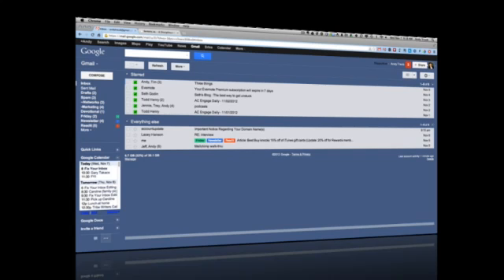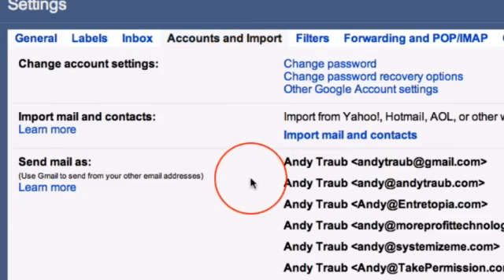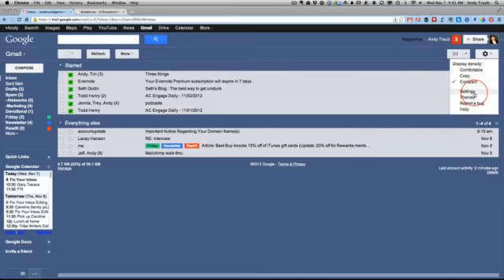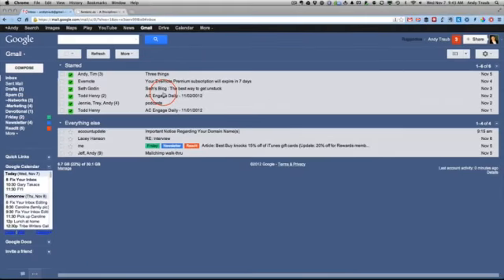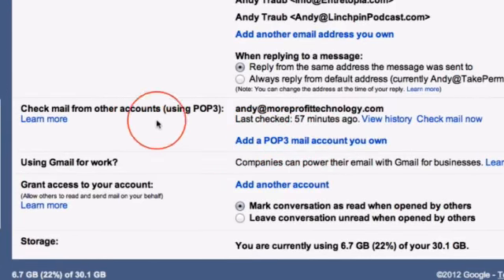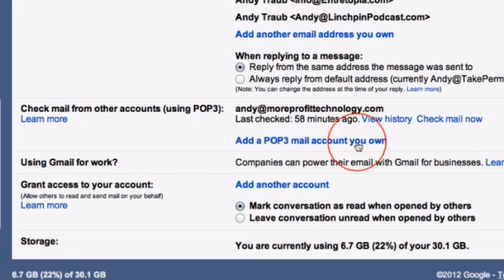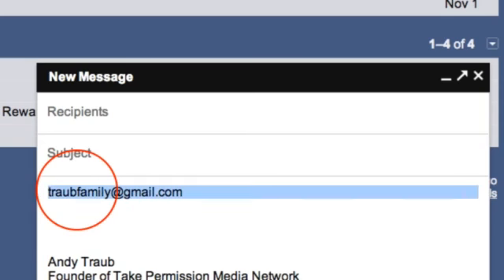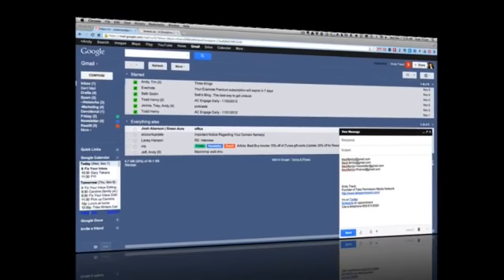How can I combine several email accounts into one Gmail account